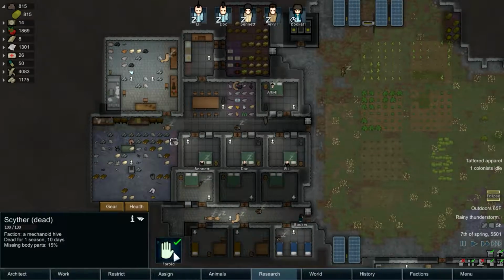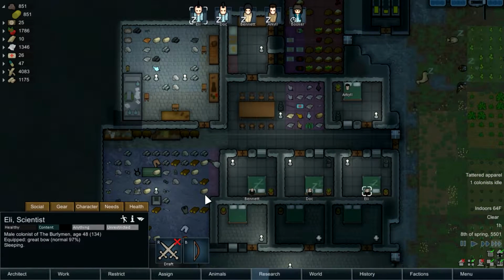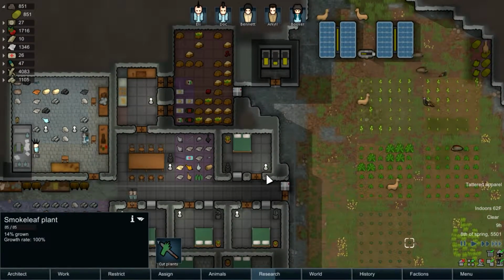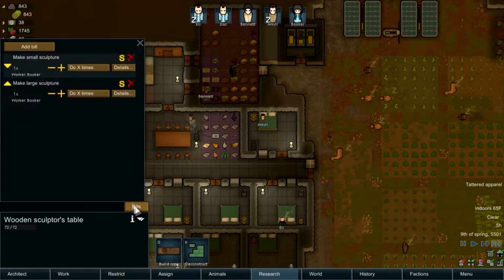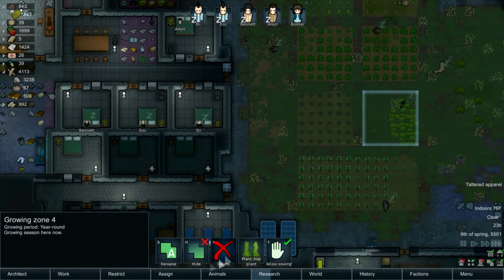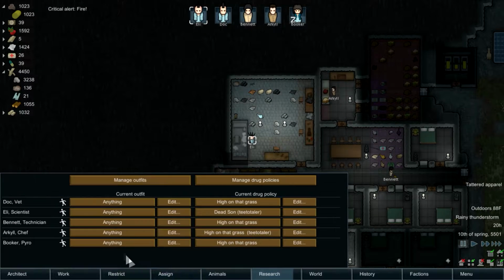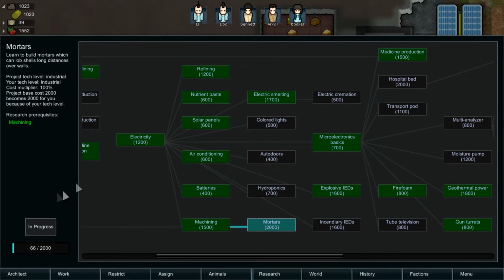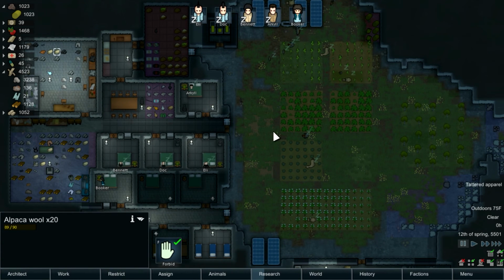Rimworld Alpha 16 #17: Nearly A Master Scientist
These men are out on a family male bonding trip across the galaxy when their ship is hit by an unknown object severely damaging the hull and life support. They are then forced to make the decision of dying in the vacuum of space as the ship falls apart or take the escape pods down to the nearest planet. As expected they choose to rest their fate in this planet out in the far reaches of the galaxy, this … Rimworld.
Join us as we see how long these poor souls can survive this unforgiving planet and all the dangers it has to offer.